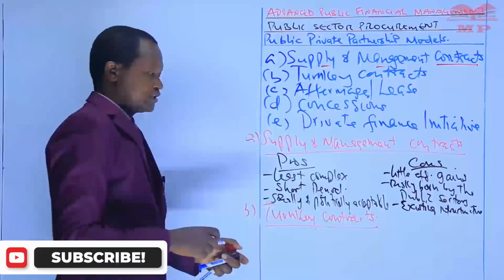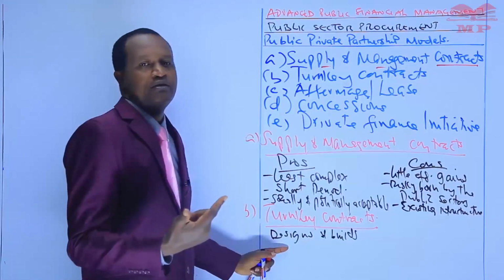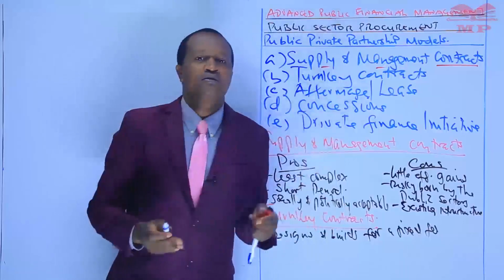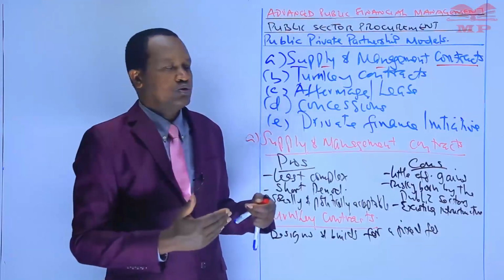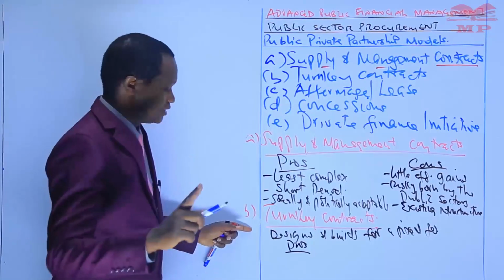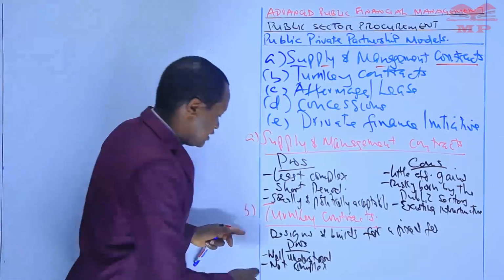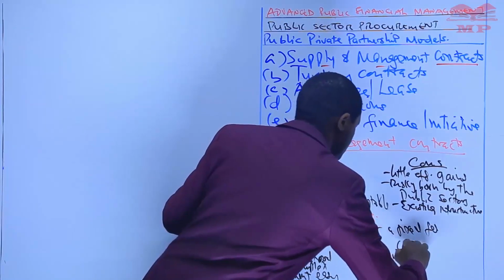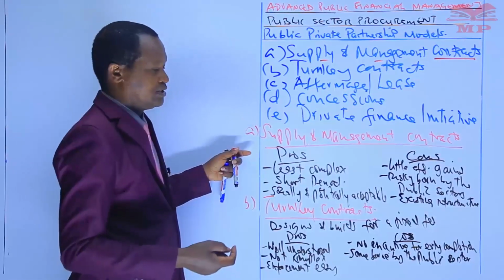Turnkey Contracts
🏢 Turnkey Contracts – Project Management & Accounting Lesson ⚙️

Learn about Turnkey Contracts, a key concept in project management, engineering, and construction where the contractor handles every aspect of a project — from design to completion — and delivers it ready for use. This lesson explains the concept, features, advantages, and accounting treatment of turnkey projects.

💡 Key Topics Covered:

Definition:
A Turnkey Contract is an agreement where the contractor designs, procures, constructs, and commissions a project and hands it over to the client ready for immediate operation — the client only needs to “turn the key” to begin using it.

Key Features:

Single Responsibility: One contractor is accountable for the entire project.

Fixed Price & Timeline: Usually completed within a predetermined budget and schedule.

Performance Guarantee: The contractor ensures the facility meets agreed standards.

Transfer Upon Completion: Ownership and operation transfer only after full completion and testing.

Examples:

Construction of a power plant or refinery by an engineering firm

Development of an IT system or manufacturing facility ready for deployment

Advantages:
✅ Reduces client involvement in day-to-day management
✅ Ensures quality and efficiency through single accountability
✅ Minimizes project risk and simplifies coordination

Disadvantages:
❌ Limited flexibility for design changes
❌ High upfront cost for contractors
❌ Client depends heavily on the contractor’s expertise

Accounting Treatment:

Costs incurred are recorded as construction-in-progress (CIP) by the contractor.

Revenue is recognized using the percentage of completion method or upon project handover, depending on terms.

The client capitalizes the total project cost as a fixed asset upon delivery.

🎯 Who Should Watch:

Accounting, finance, and project management students

Engineers, contractors, and project coordinators

Learners aiming to understand contract accounting and project delivery systems

📘 Learn With Manifested Publishers:
Structured lessons with examples, exercises, and clear explanations for accounting, procurement, and project management concepts.